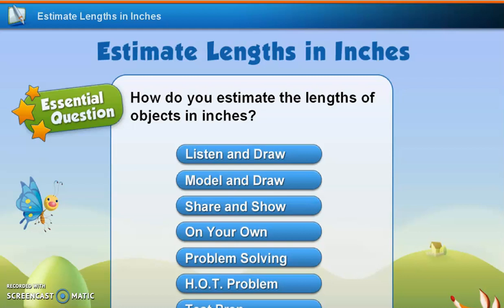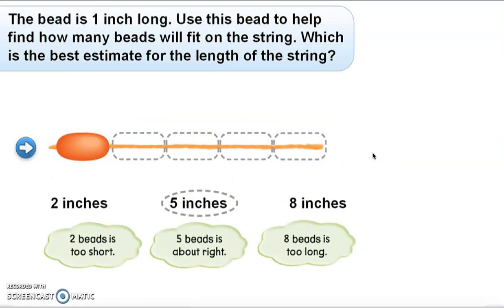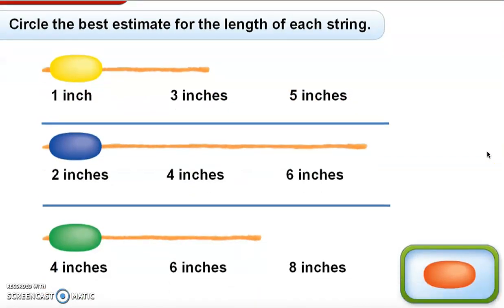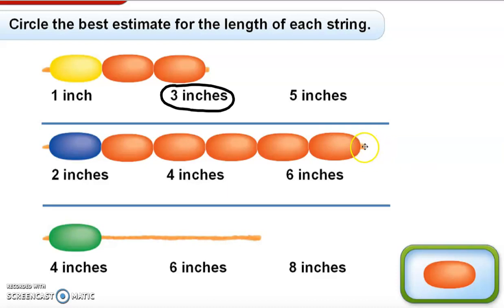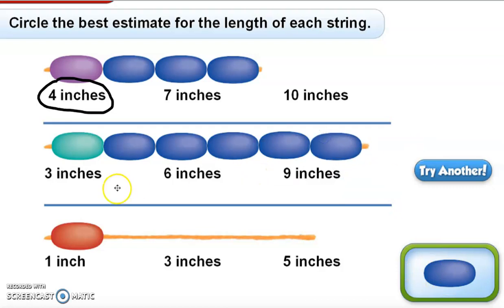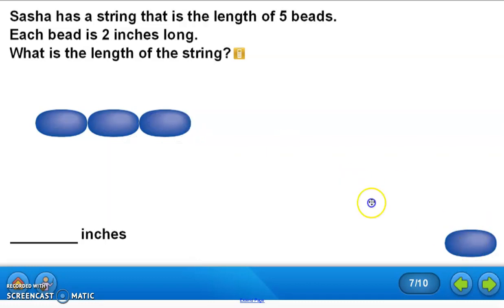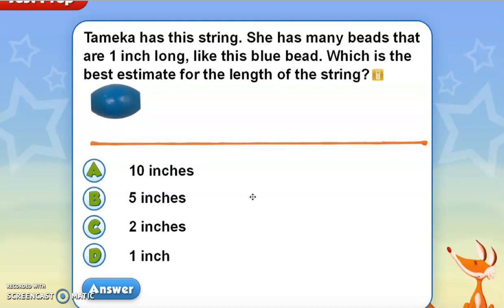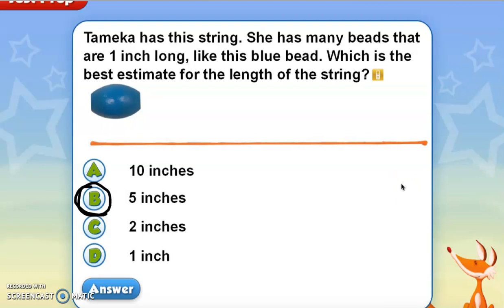Slides for 8.3- Estimate Lengths in Inches